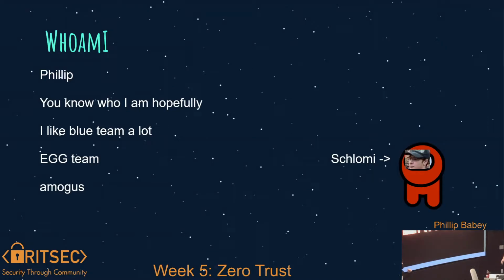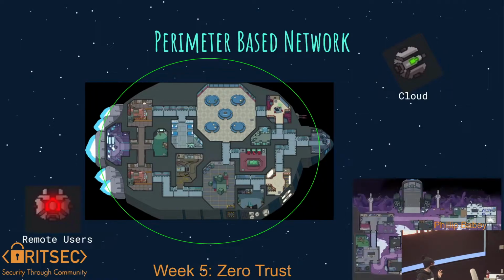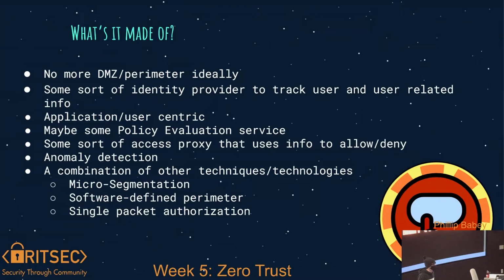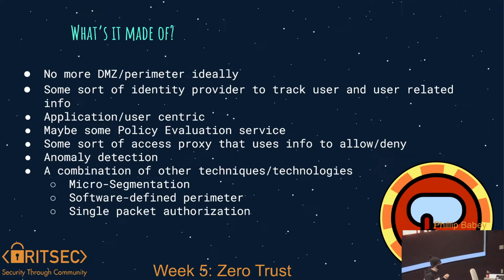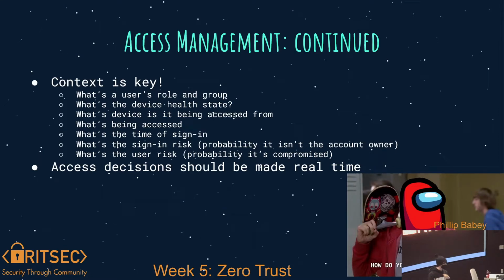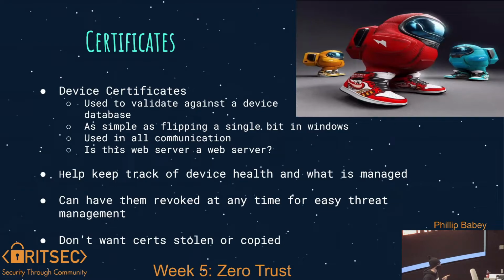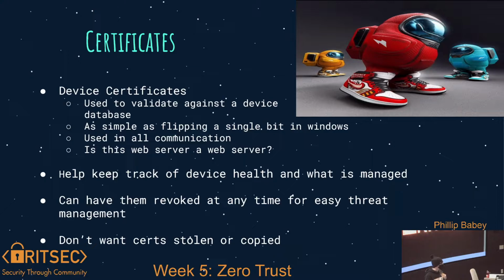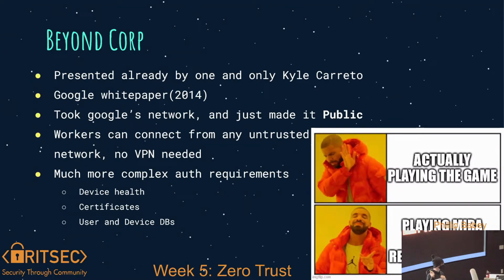Zero Trust Phillip Babey